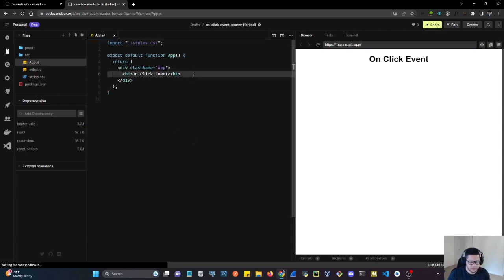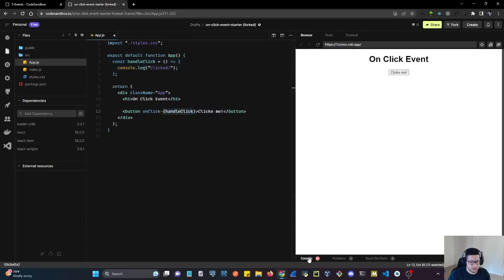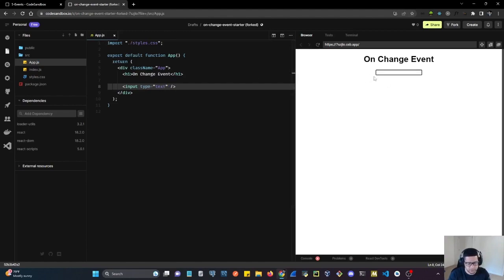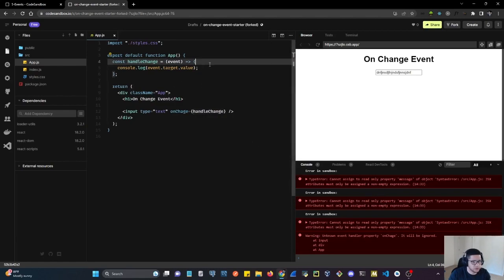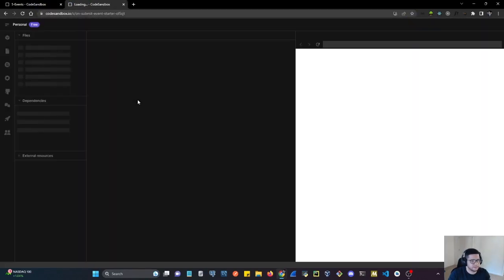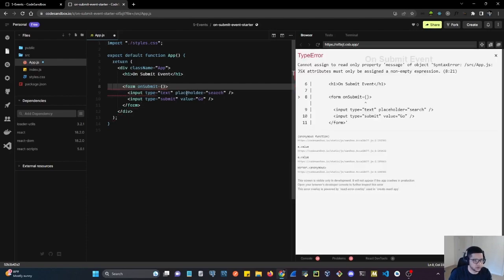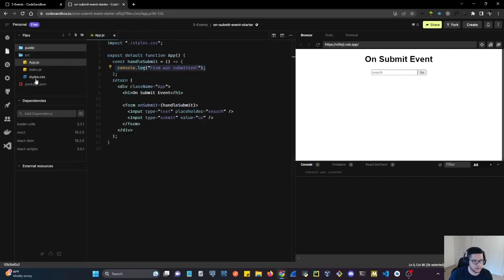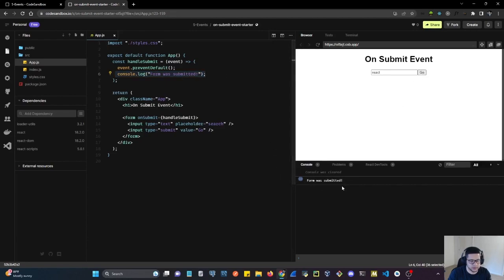Events in React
In this video you'll learn how to add interactivity to your React Applications by reacting to different events in your app: